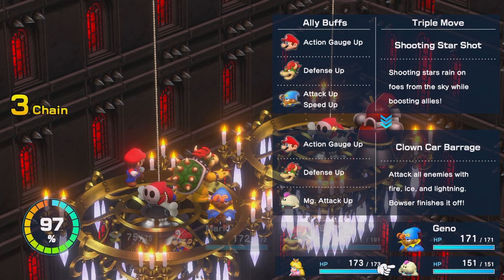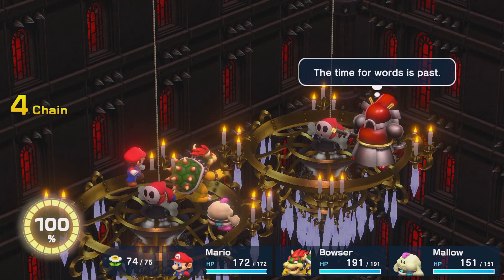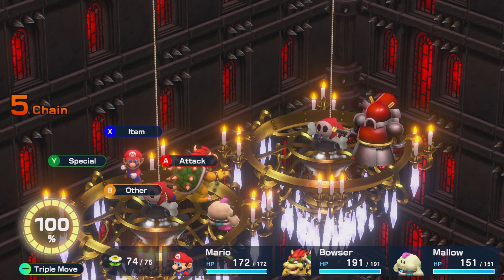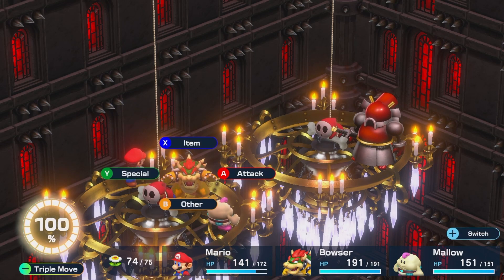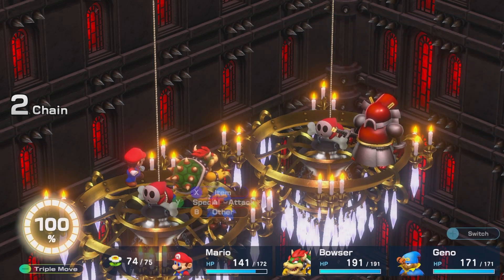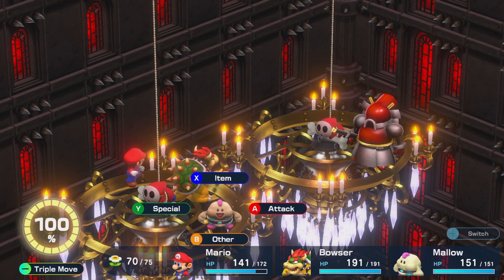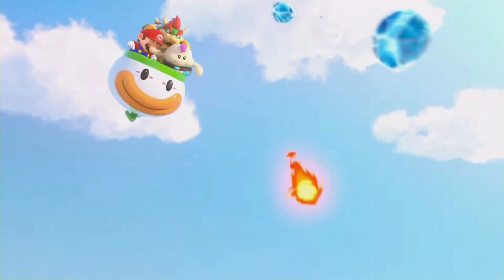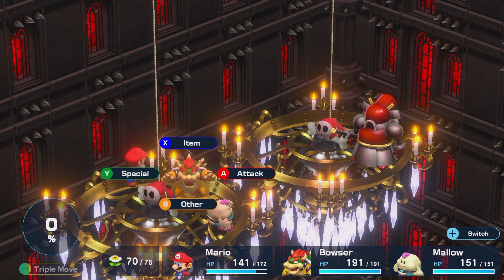Super Mario RPG Remake: Boomer Boss Fight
Boomer Boss Battle Guide:

Prepare yourself for an epic showdown with Boomer, the formidable samurai with a wicked blade. Follow this guide to emerge victorious and proceed to the thrilling encounter with Exor, the giant sword!

Boss Details:
Name: Boomer
HP: 2000
EXP: 19
Coins: 9
Weak Elements: N/A
Weak Statuses: N/A
Recommended Level: 22
Recommended Party:
Mario
Peach
Bowser/Geno
Recommended Accessories:
Jinx Belt (Mario)
Safety Ring (Peach)
Boomer's Moves and Strategy:
1. Vigor Up Transformation:
Boomer starts the fight in a red form but occasionally uses Vigor Up.
When red, he's weak to magical attacks.
When blue, he's more vulnerable to physical attacks.
2. Capitalizing on Weakness:
Begin the fight with magical attacks like Mario's fireball.
Switch to regular timed hit attacks when Boomer shifts forms.
Geno's boost can increase damage regardless of Boomer's form.
3. Boomer's Attacks:
Quick Slash:

A standard quick slash where Boomer dashes up before slicing.
Block when he crouches down.
Shaker Strike (Mortal Blow):

A dire attack, often in response to being hit with attacks he's vulnerable to.
Defend right when the upward slash begins or equip Accessories against mortal blows.
4. Spell Attacks:
Boomer has group attacks like Blizzard and single-target spells like Storm.
5. Battle Strategy:
Press the attack on Boomer's weakness.
Use Pick Me Ups on allies hit by mortal blows.
6. Chandelier Segment:
After dealing sufficient damage, Boomer will cut the rope to the chandelier.
Enjoy the entertaining chandelier rise to the top.
Now, brace yourself for the impending encounter with Exor, the giant sword, as you continue your journey through Bowser's Keep. May victory be yours, and the final Star Piece within reach! 🌟🎮